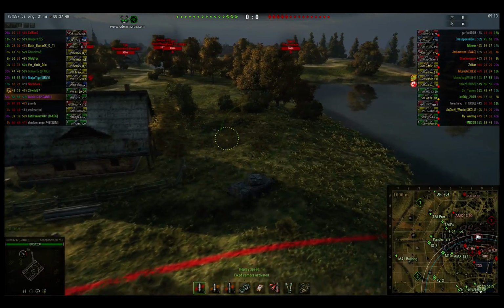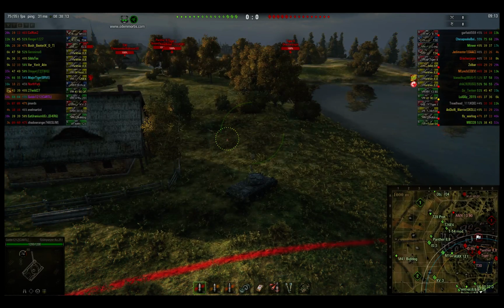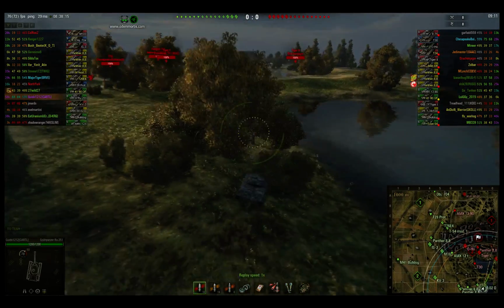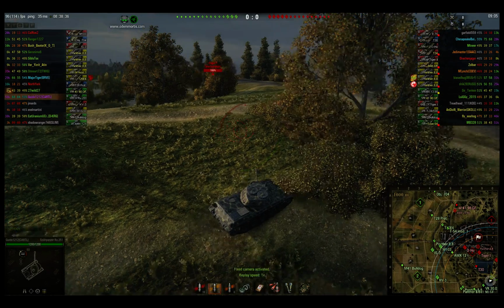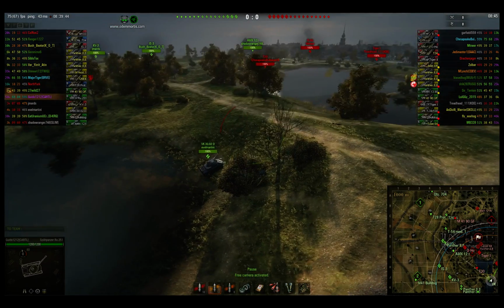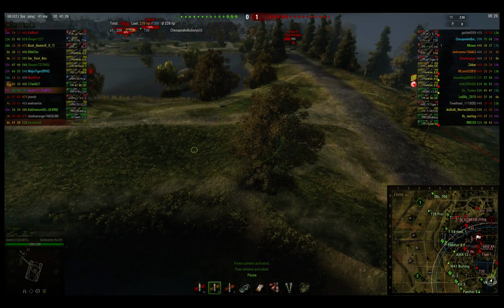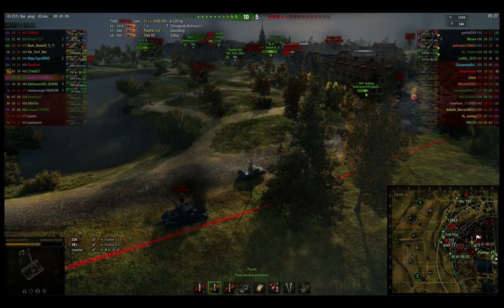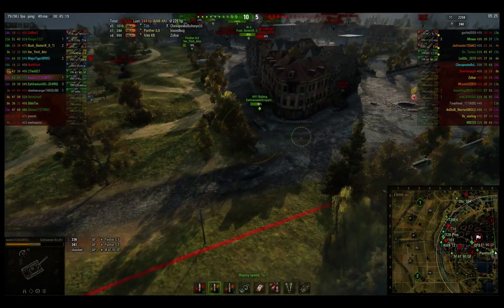Guido1212 (CARTL) - RU 251 with Comments